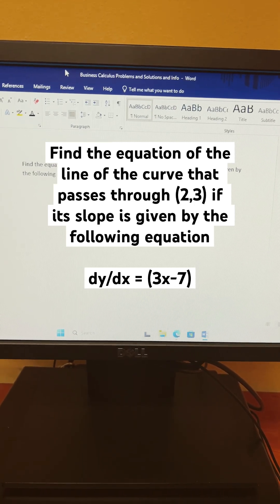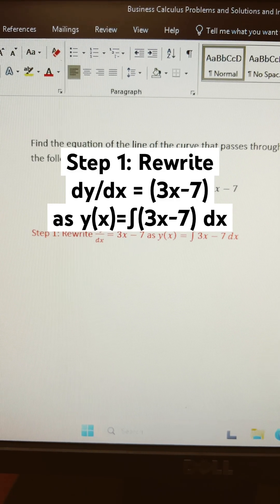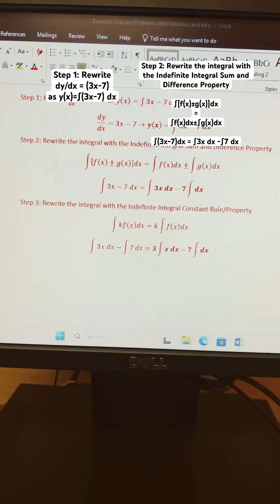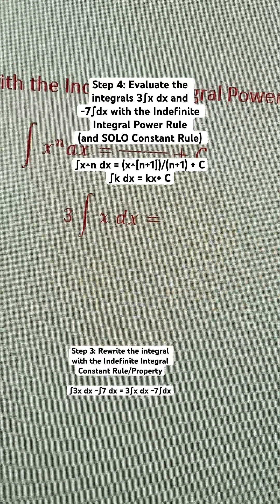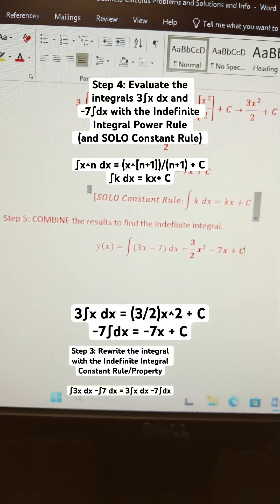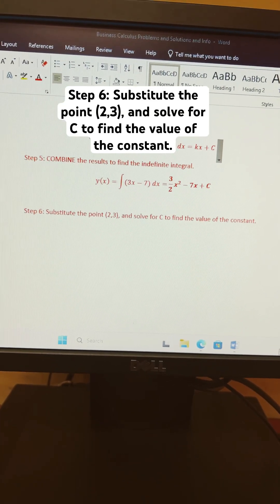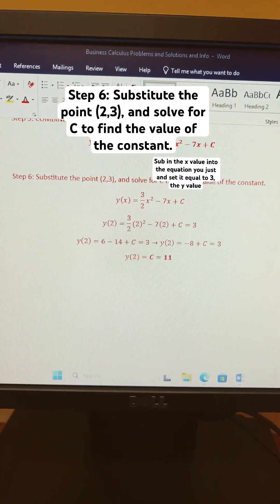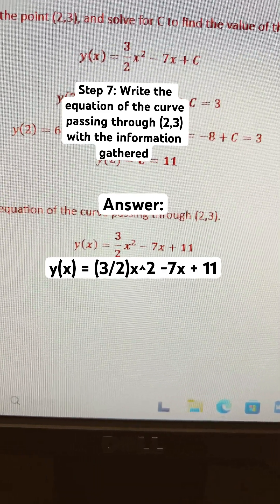Find the equation of the line of the curve that passes through a coord.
Find the equation or the line of the curve that passed through (2,3) if the slope is given by the following equation.

dy/dx = (3x-7)